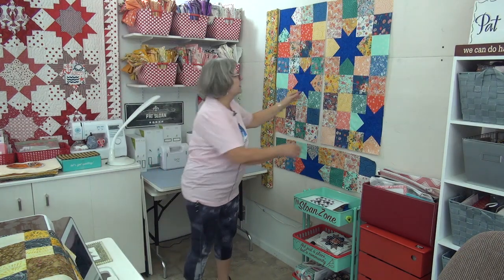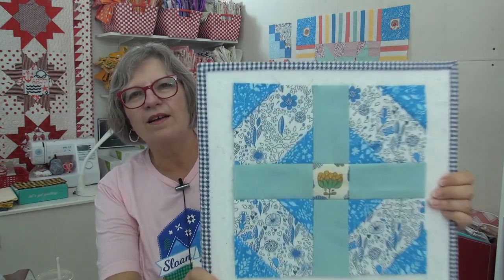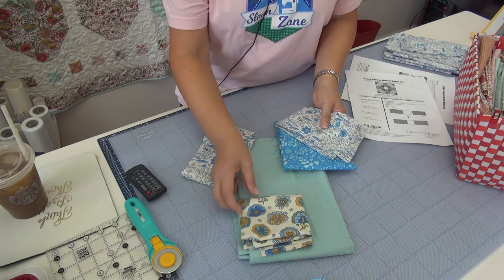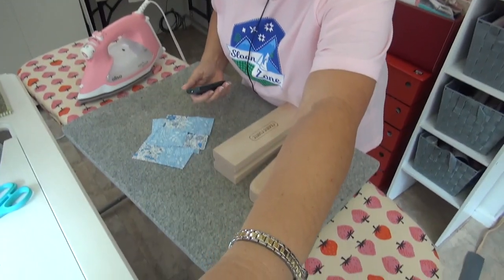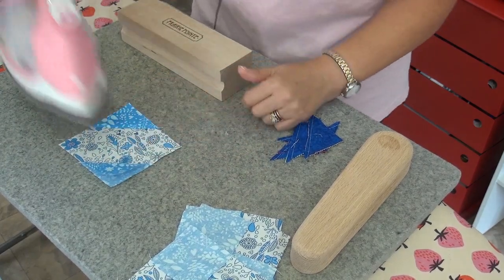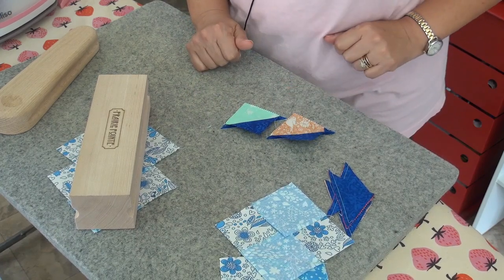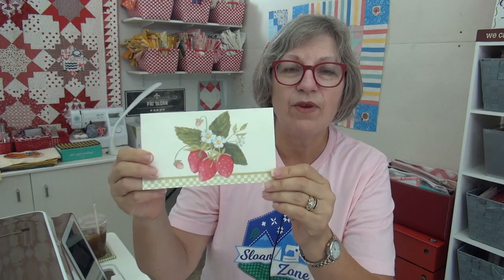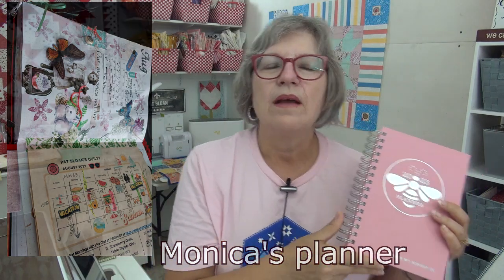FREE BONUS Table Topper Block & Clap On.. CLAP Off!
:Goodies THANK YOU FOR USING MY LINKS, Helps support my Small
Family Business